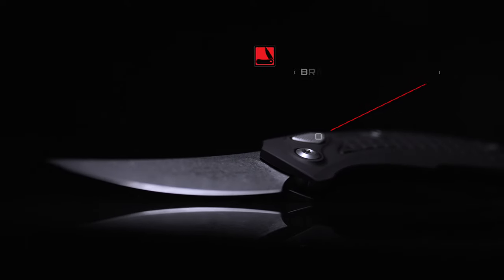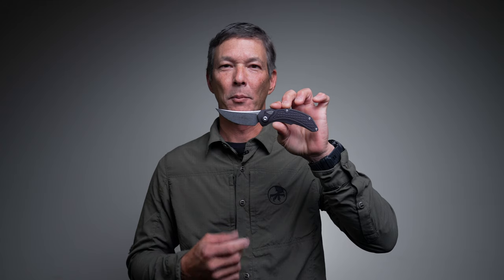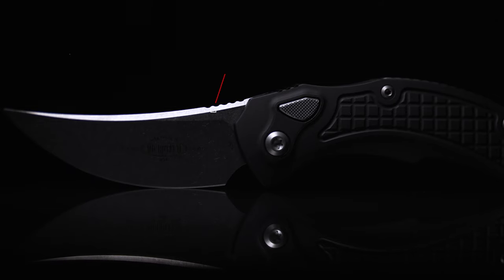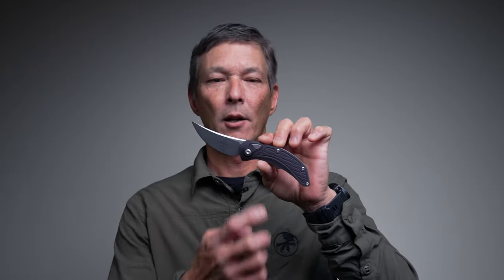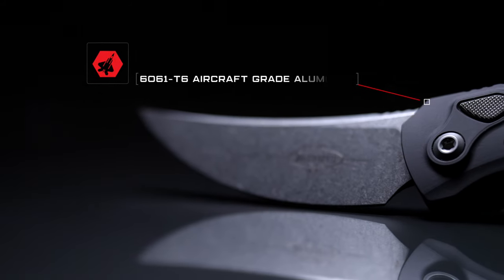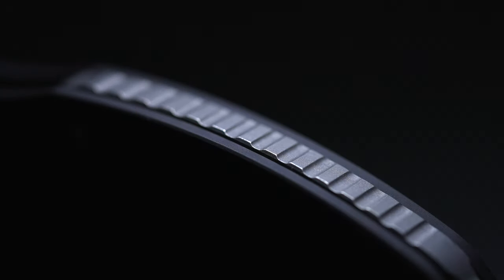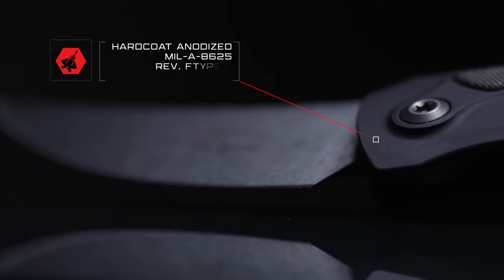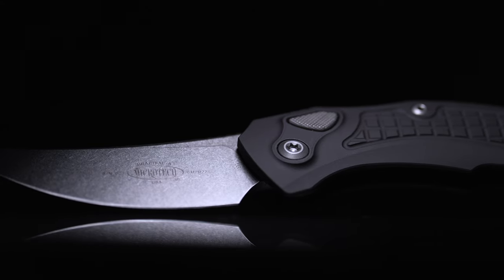New Release: Brachial - in collaboration with Bastinelli Knives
Inspired by the fine curves of Persian blades, the Brachial is a versatile knife that can be used for hunting, utility, and self-defense. Microtech exclusive automatic opening technology makes for fast and strong deployment.

Specs:
M390 Blade
Blade Length: 3.32 inches
Overall Length: 8.04 inches
Handle Material: 6061-T6
Weight: 4.32 oz